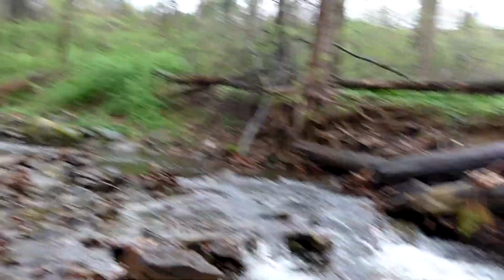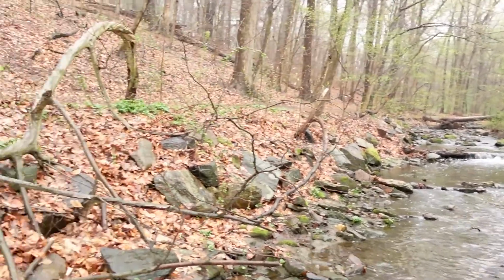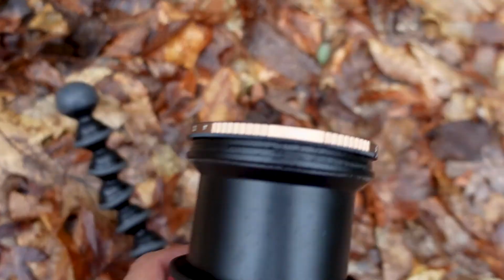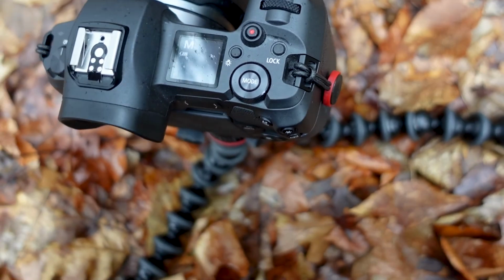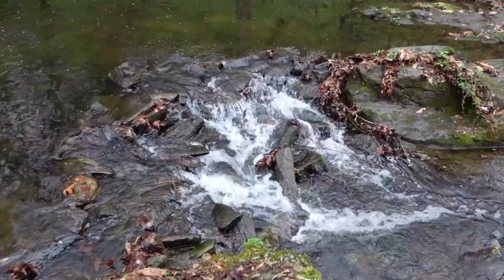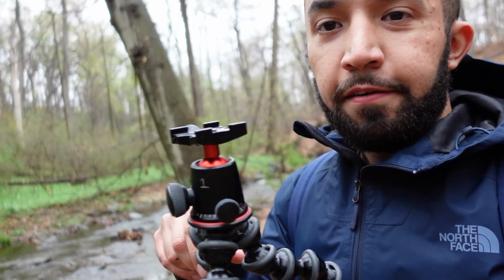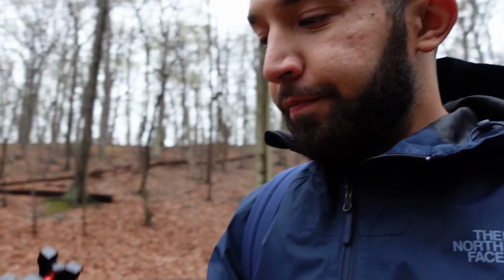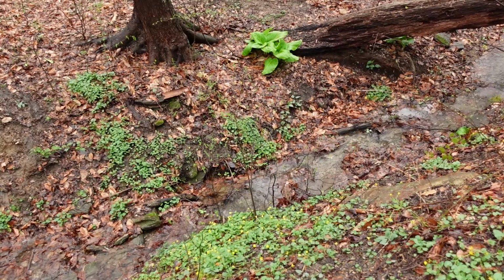Long Exposures at Lorimer Park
I hoped you enjoyed today's video!
0:37 First Exposure
1:30 Second Exposure
1:50 VND Peter McKinnon Filter by PolarPro
2:07 Third Exposure
4:20 Fourth Exosure (ayeee)
4:37 Joby Gorilla Pod
5:40 Nature
5:50 Frog Activity
6:30 Wrapping Things Up
7:52 Photos
8:09 Subscribe (:

Main Camera: EOS R
Film Camera: AE-1 Program
Vlog Camera: Sony VZ-1
Stay Up To Date with Me!